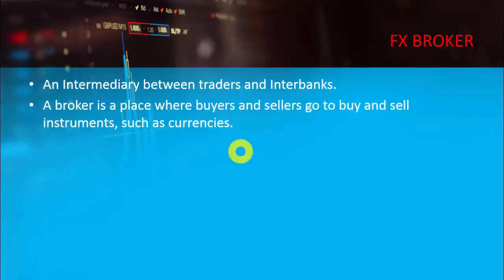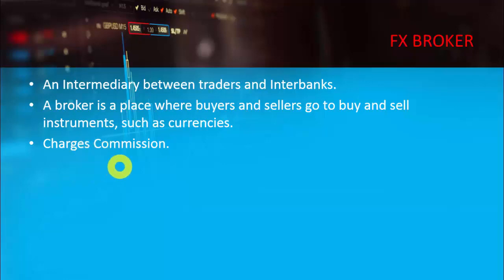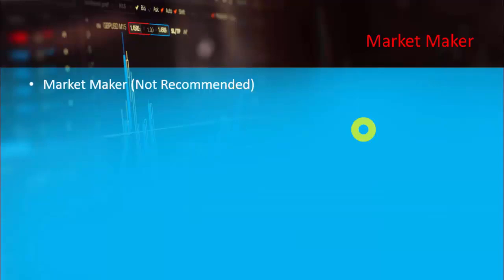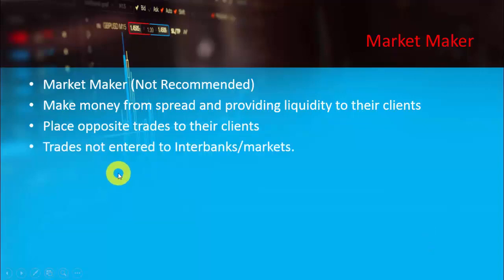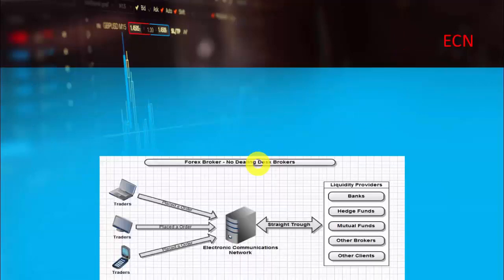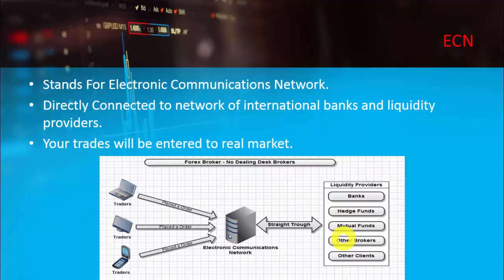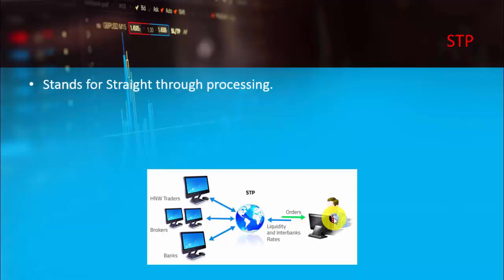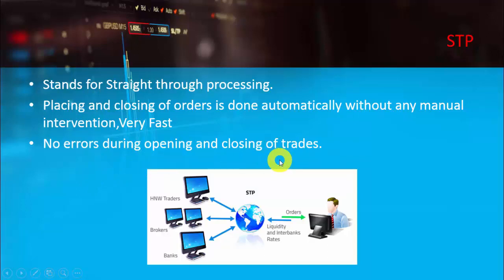What Is A Forex Broker || Types Of Forex Brokers